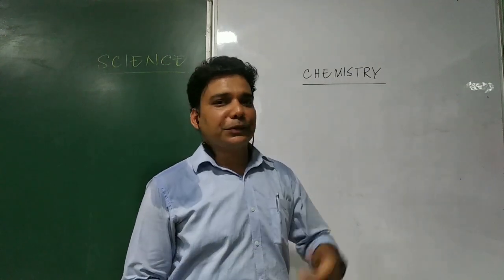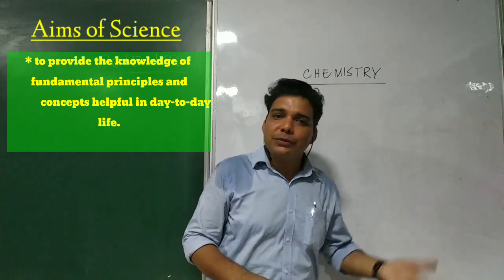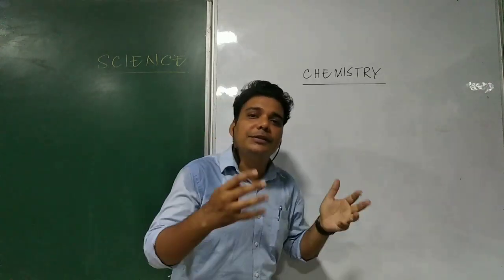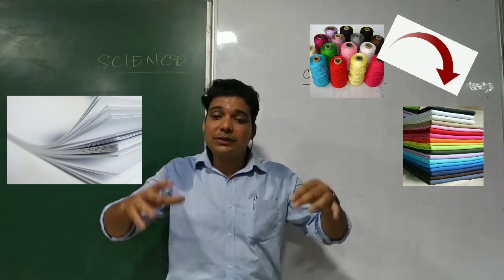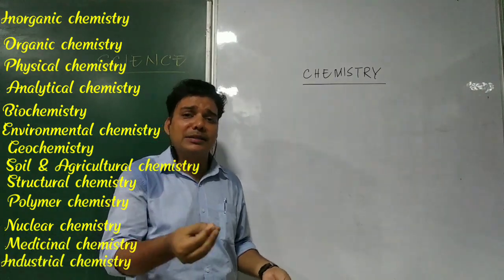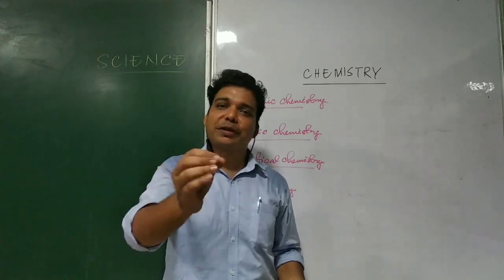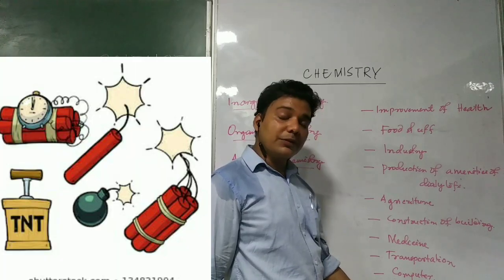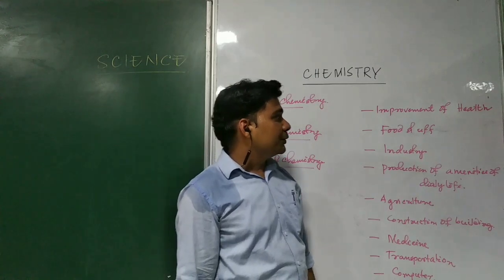Introduction to Chemistry Part -1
This  video contains the importance of Chemistry basically designed for foundation course.